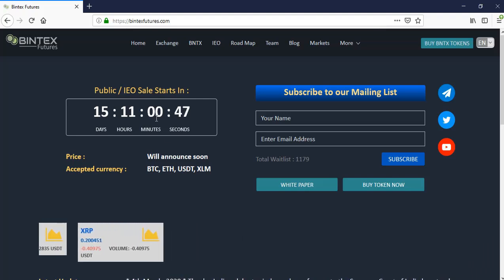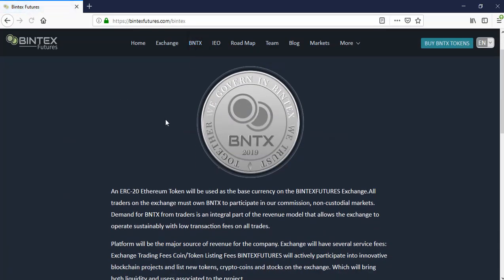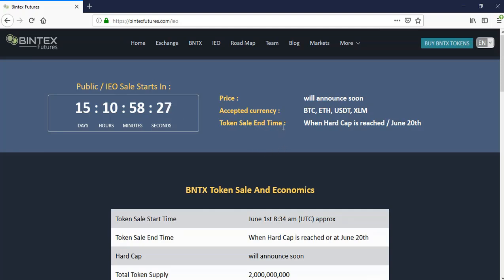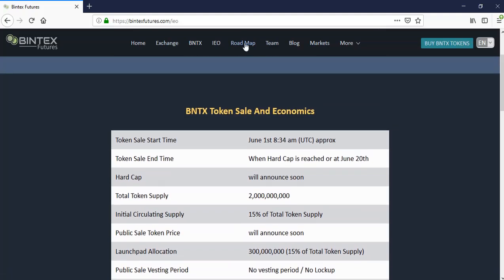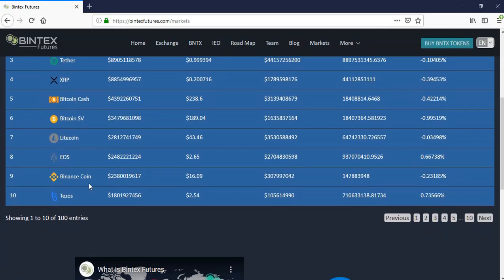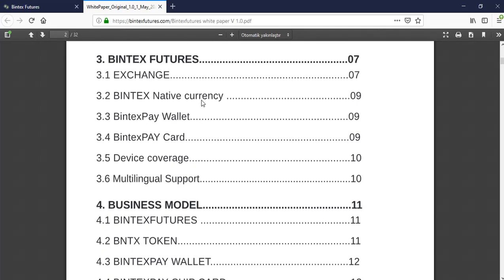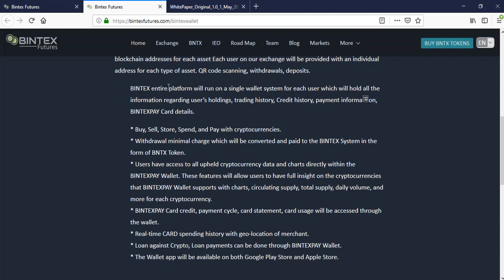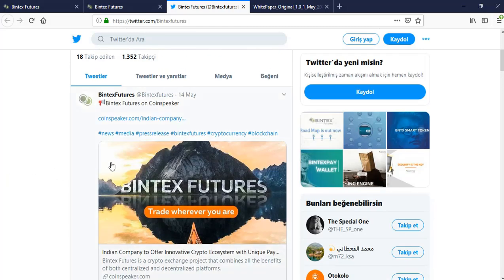BintexFutures.com Review - Crypto Exchange | BNTX Token IEO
My dear viewers!
I have reviewed a new project for you. What is Bintexfutures? How? I gave information about it.
What is BNTX token? How can i join ieo? How can I get BNTX tokens? I answered questions such as in the video.
Watch the video for more detailed information!

🔸Please read our Whitepaper to learn more about our project

Be active in our Telegram group and benefit from events and sweepstakes.

payment proof of captcha club
payment proof synonym
payment proof club
payment proof letter sample
payment proof 2020